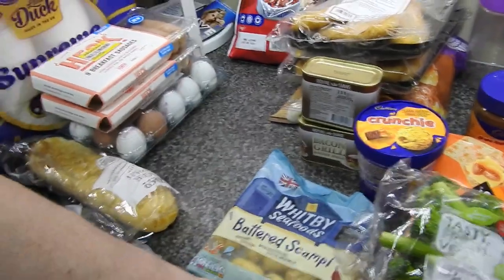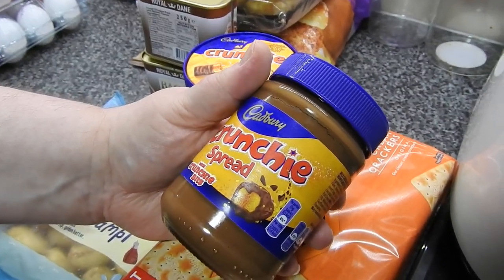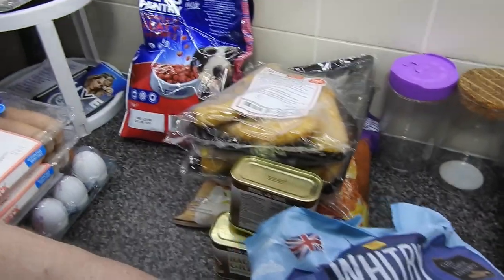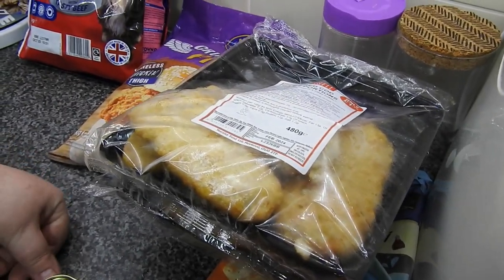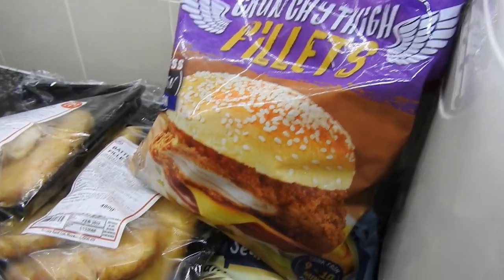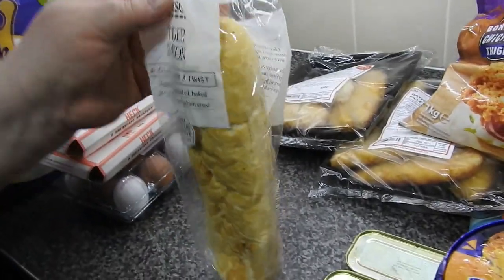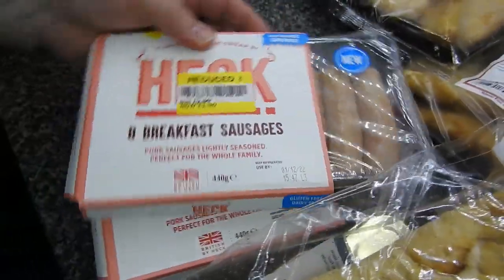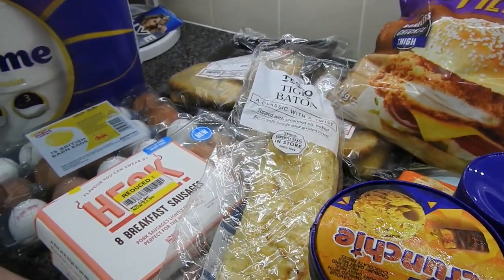Herons food & Tesco Quick Haul | Prices | 12 Days Of Christmas